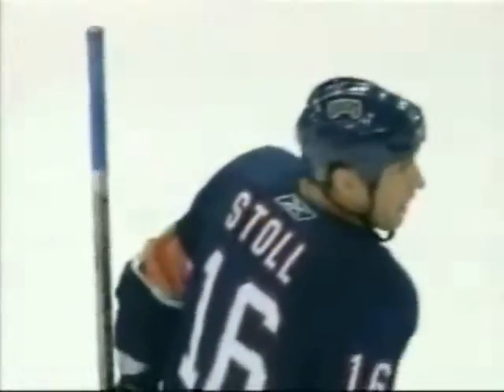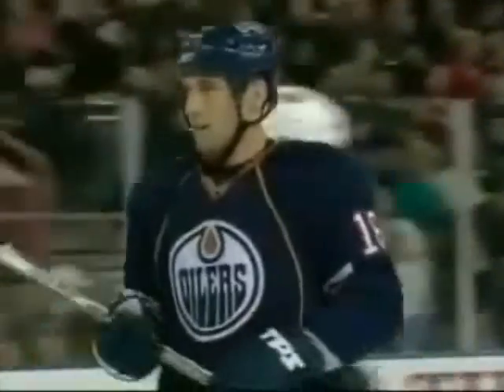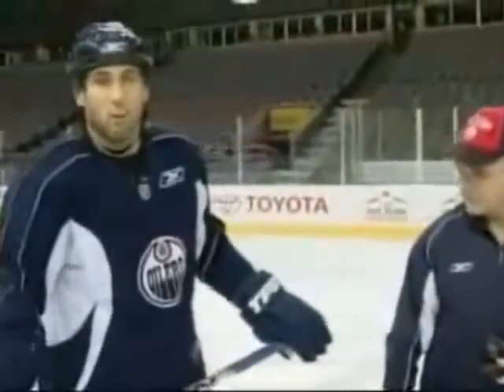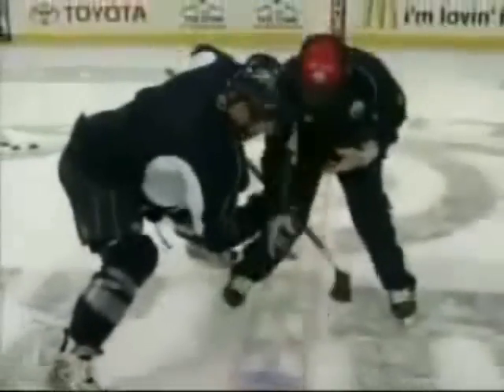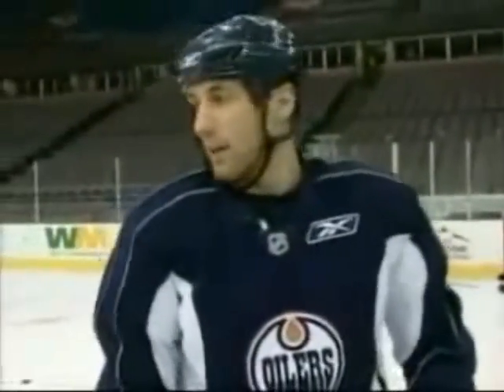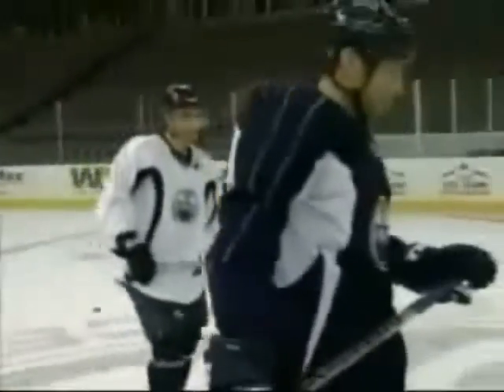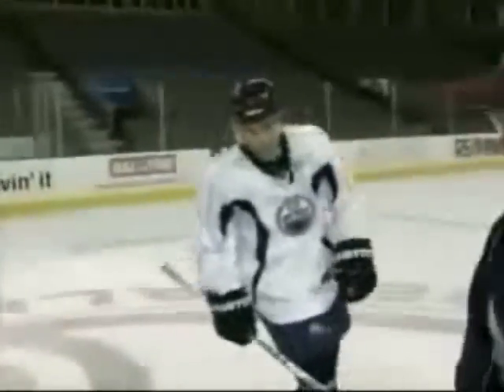Jarret Stoll Face Off Segment Mar.16, 2008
As Requested by Bloop.